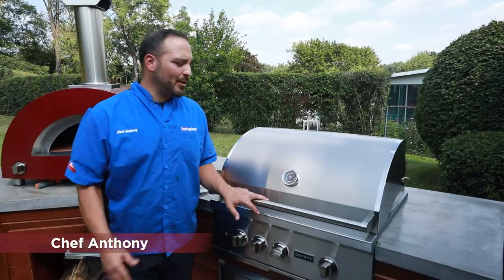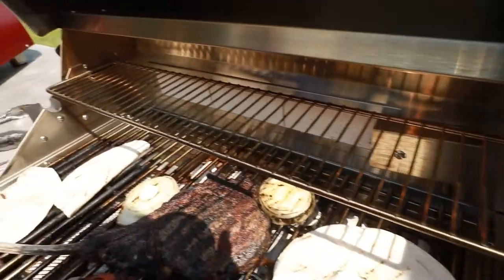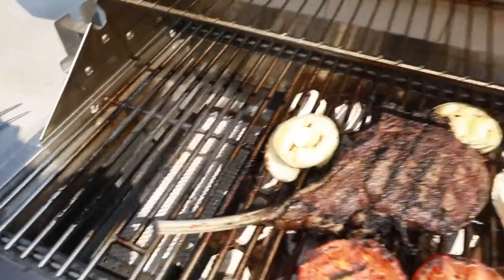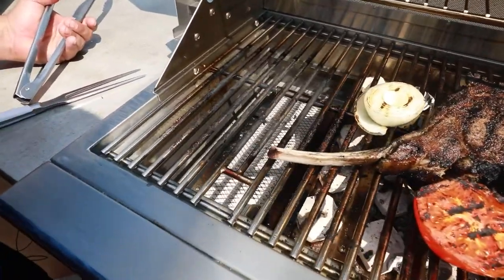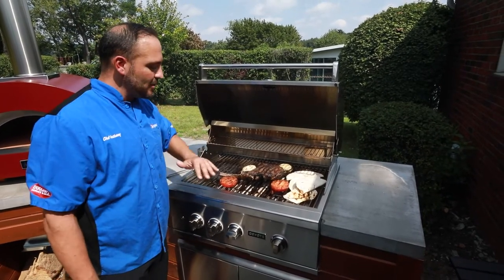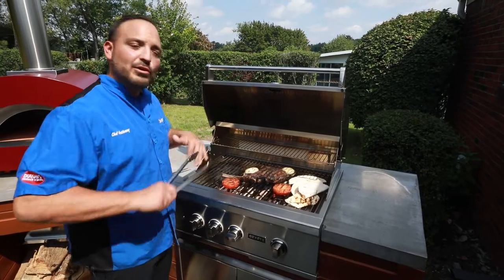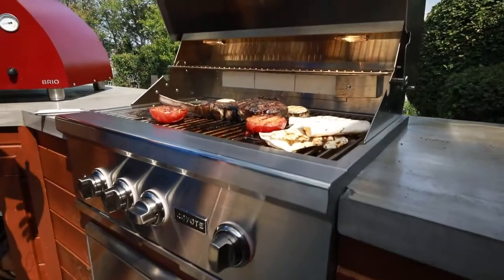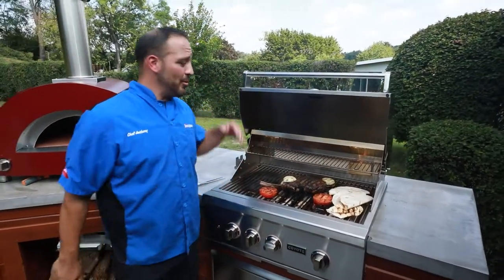Coyote 30" S Series Grill Overview | Review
Offering both space and convenience, this Coyote Outdoor Built In Grill also can sear food in just minutes on the 1000 degree high sear zone.